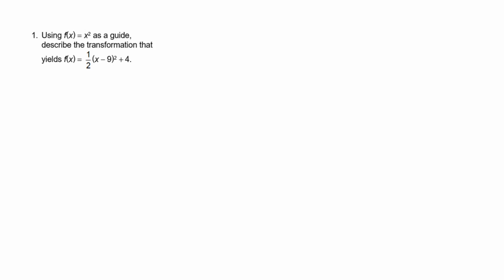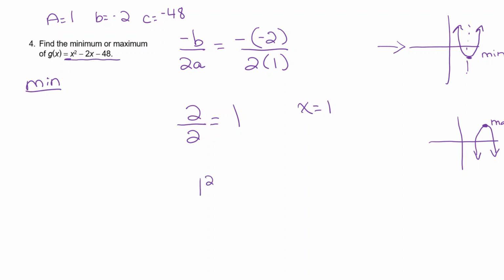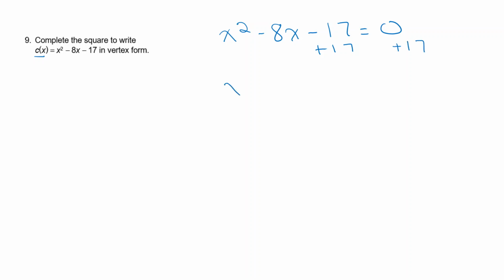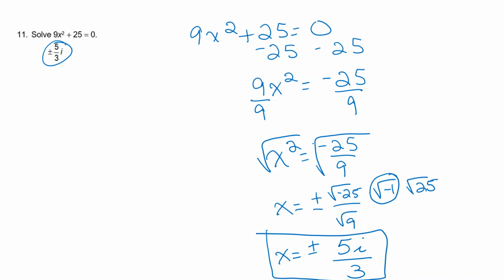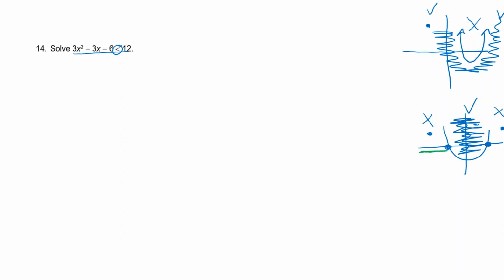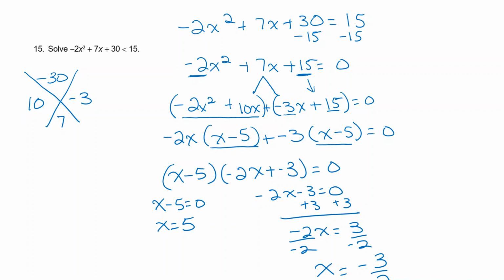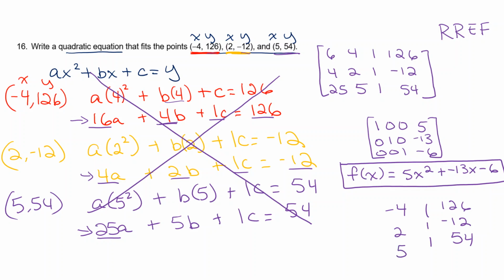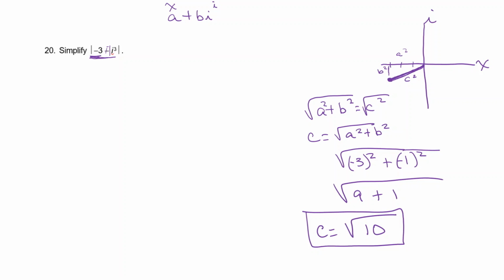Chapter 5 Review B